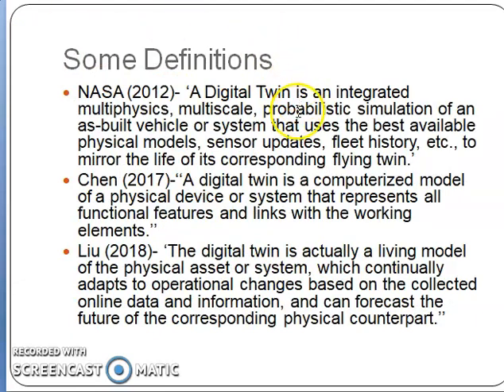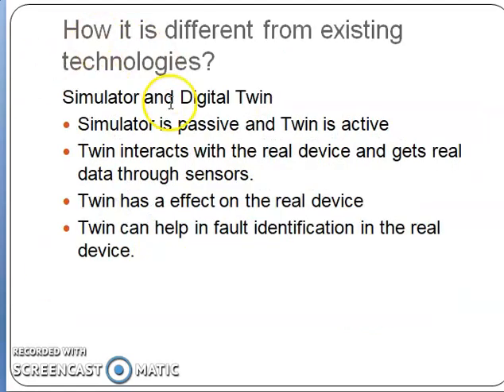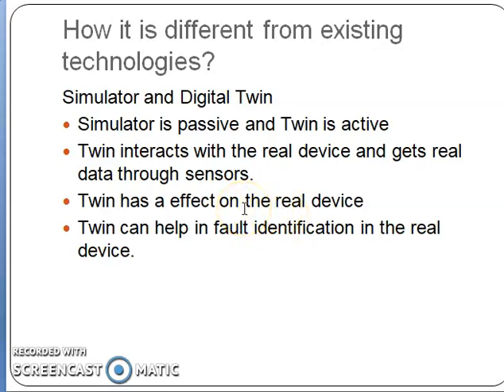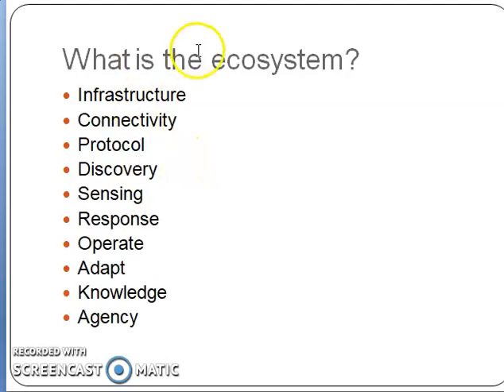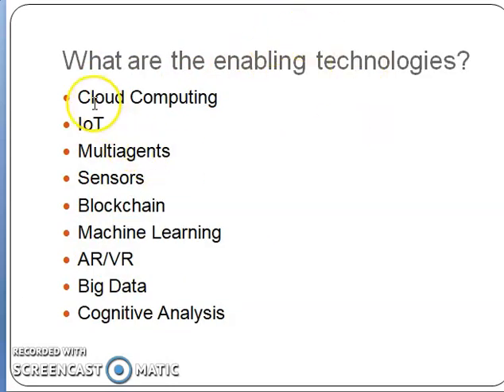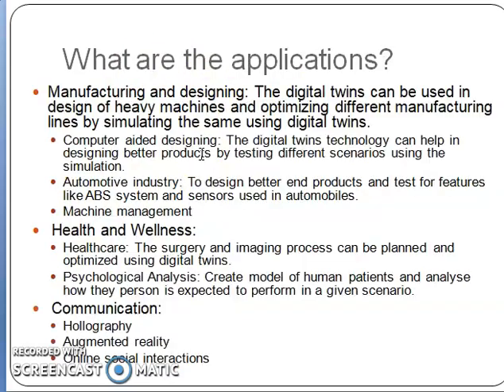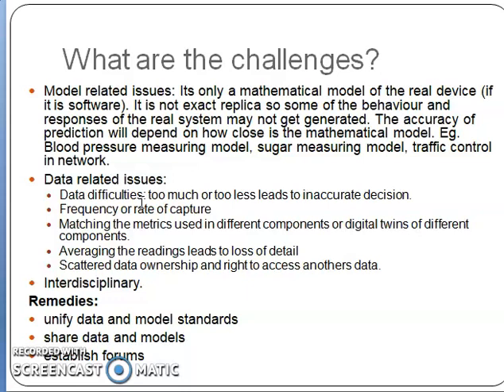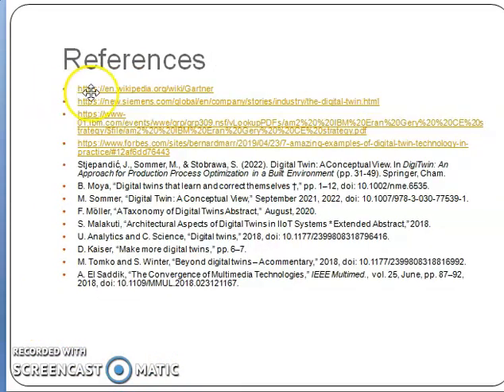Digital Twin: An Overview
What is a digital Twin? What are the applications? Confused Concepts. Research challenges of Digital Twins.